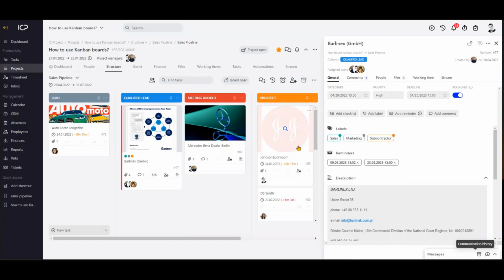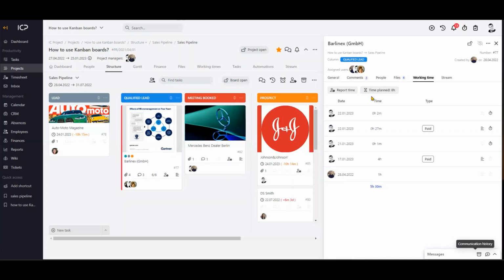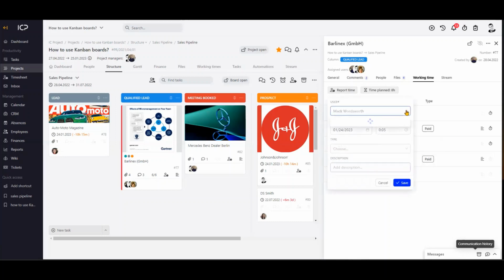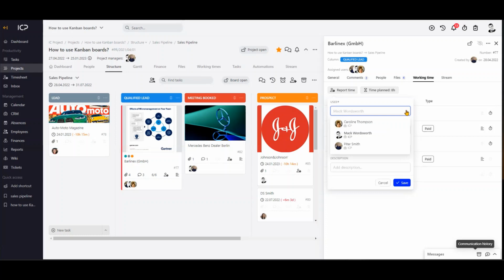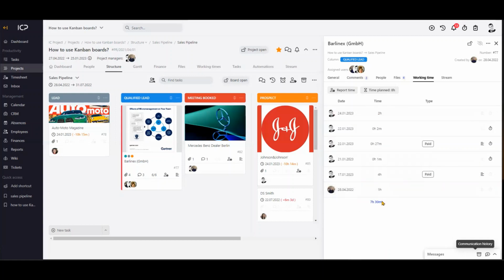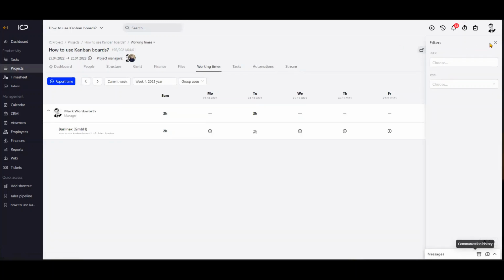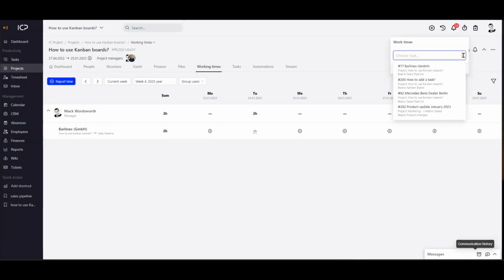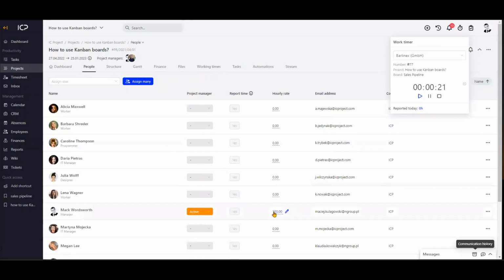How to report time in IC Project?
Manage projects and tasks in connection with working time. Find out the real time consumption of work on projects using dedicated features in the IC Project environment.

Opt for dedicated features to track and report on working time. Gain key information about your business. In this tutorial, you will learn how to track and report on working time in IC Project.

Let us know if we have helped you. Go to the next sections of the tutorial to learn more about IC Project's capabilities.

IC Project | Take your management to the next level.